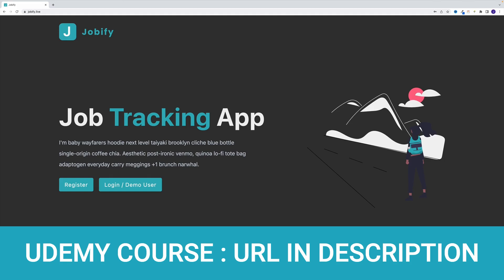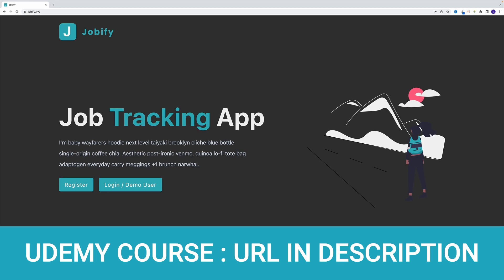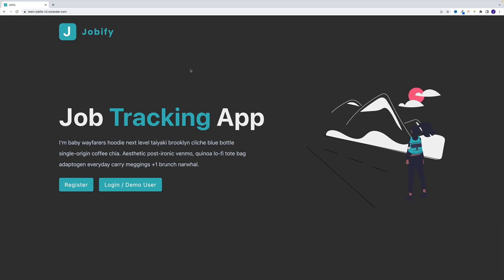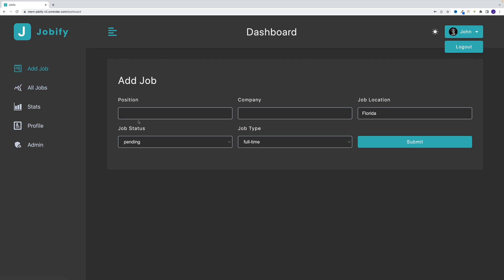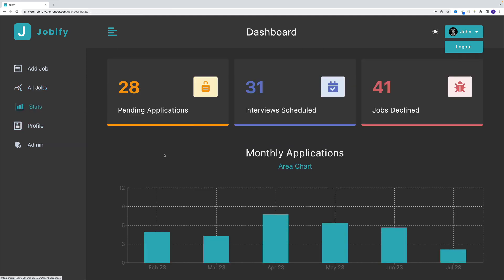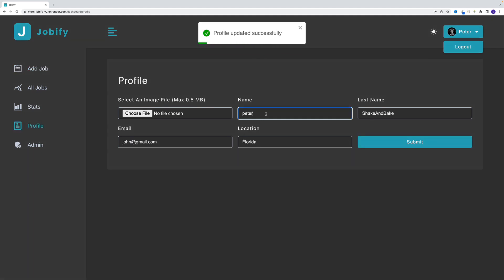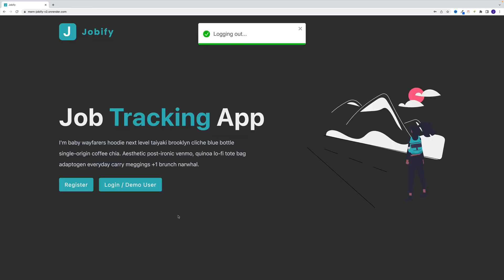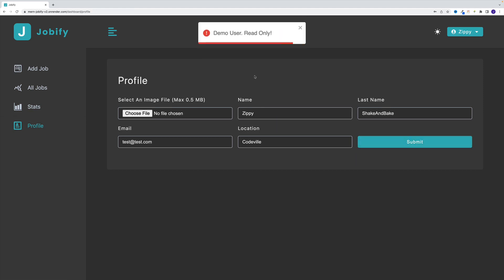MERN Course Update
Course Url